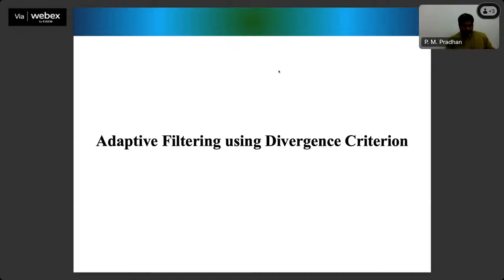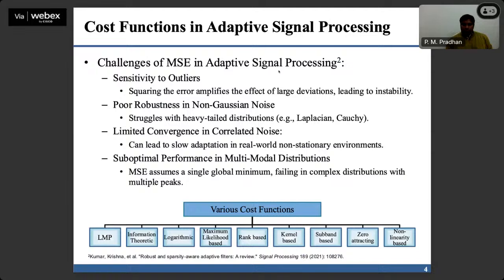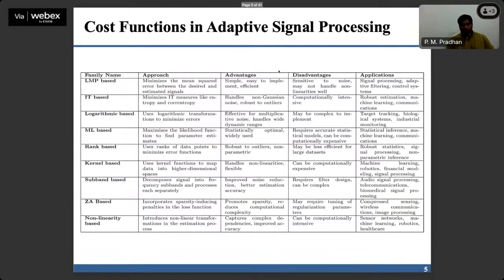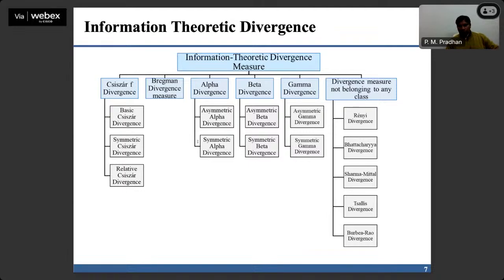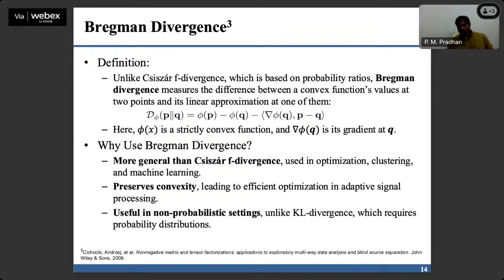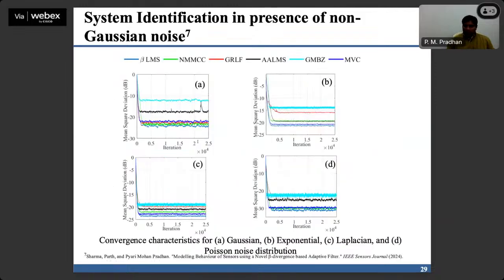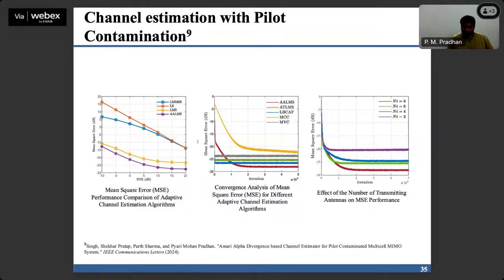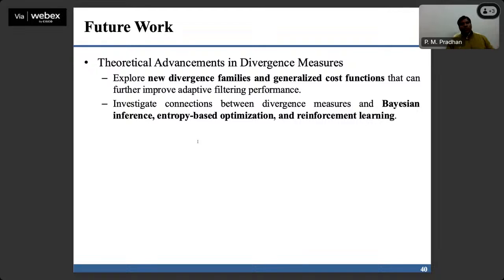Day-9 session-3 Advanced Optimization Techniques using MATLAB